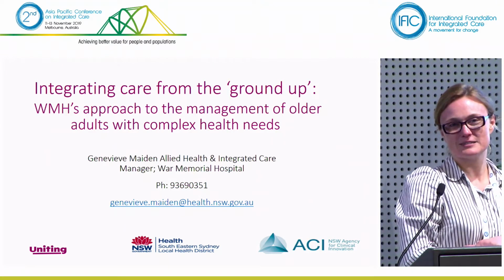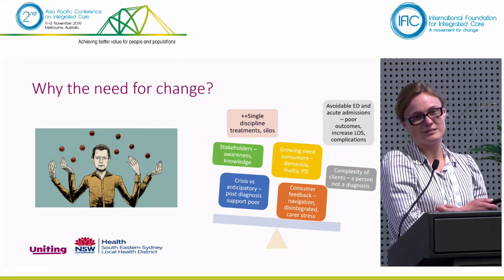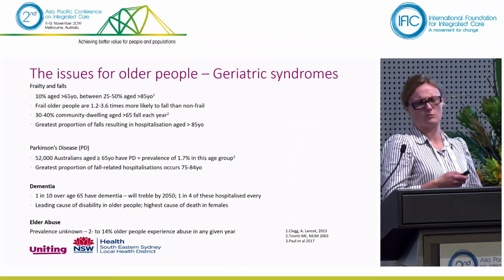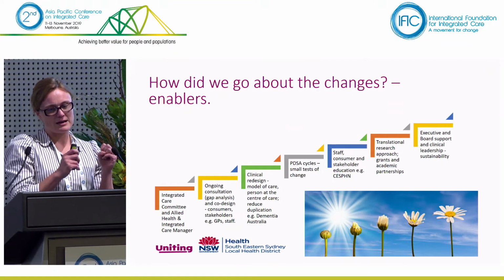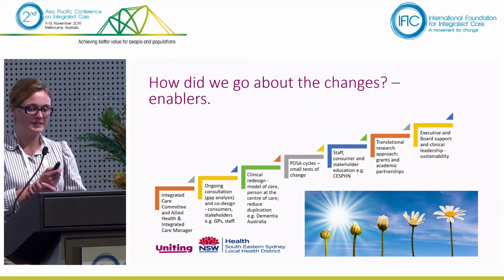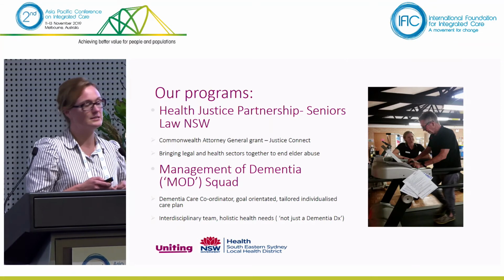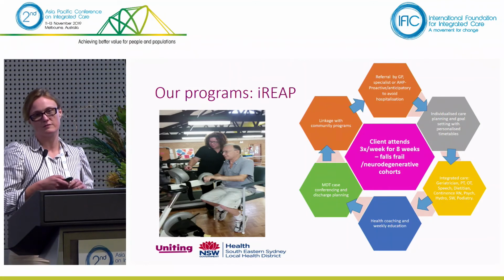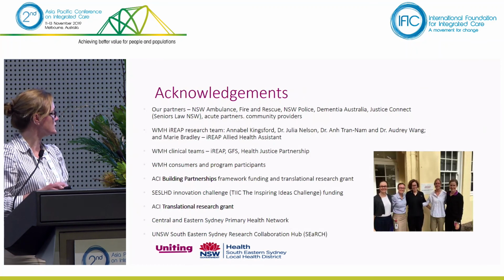APIC2: Genevieve Maiden - Integrating care from the 'ground up'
Filmed at the 2nd Asia Pacific Conference on Integrated Care in Melbourne APIC2 for more info.

Integrating care from the 'ground up' - delivering anticipatory, interdisciplinary integrated care for older people with complex needs.
Ms Genevieve Maiden Allied Health & Integrated Care Manager
War Memorial Hospital

The 2nd Asia Pacific Conference on Integrated Care which took place in the Melbourne Convention and Exhibition Centre, Australia, from 11-13 November 2019. With the overarching theme ‘Achieving better value for people and populations’ the conference was a partnership of IFIC Australia, the Department of Health and Human Services – Victoria, The University of Newcastle, Centre for Rural & Remote Mental Health, Children’s Health Queensland, Central Coast Local Health District, The Australian Healthcare and Hospitals Association (AHHA), Health Justice Australia and the Health Issues Centre.